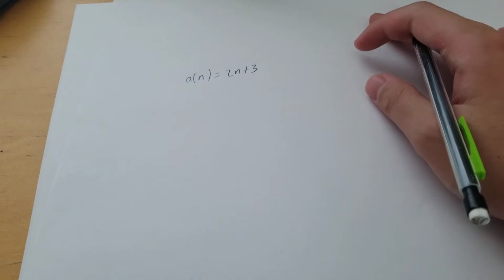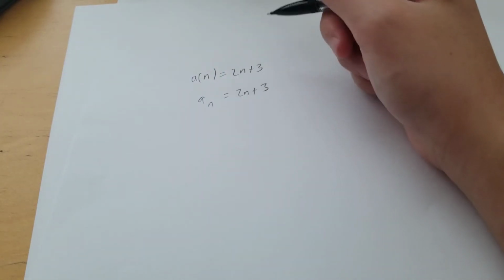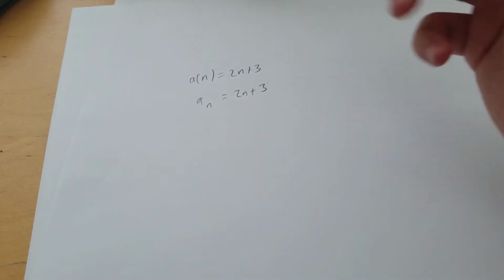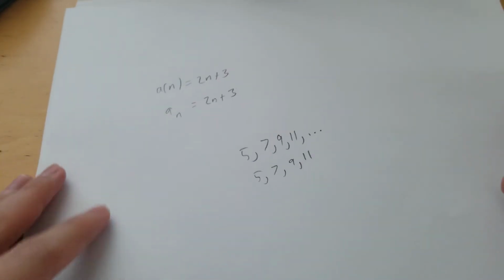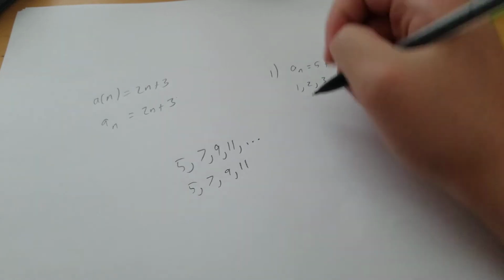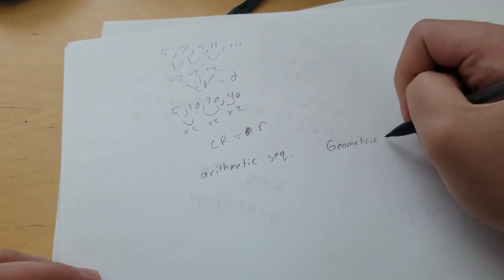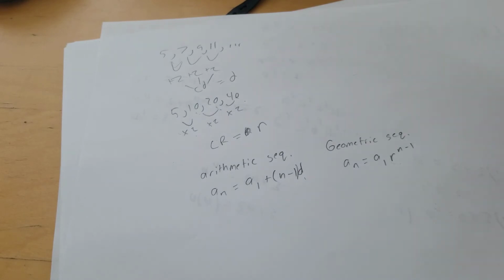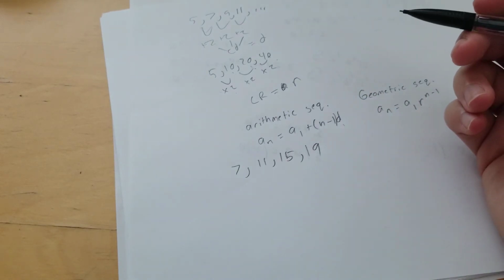School Subject Class: Algebra 2 | sequences | by HS volunteer(John K.)| Prestige Ins.